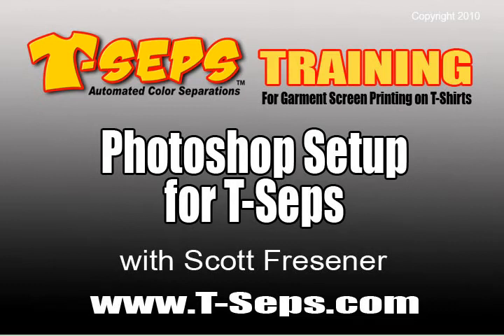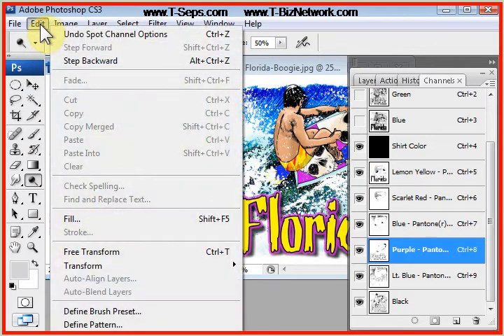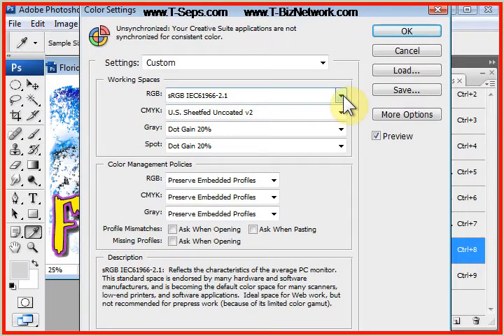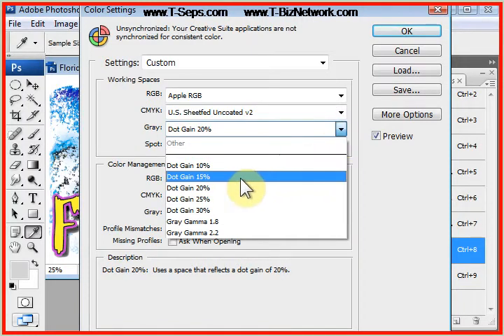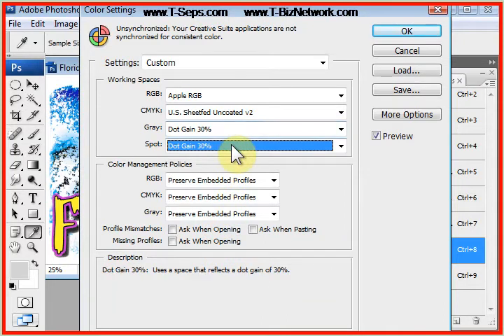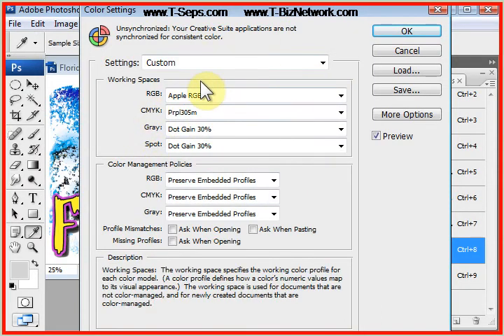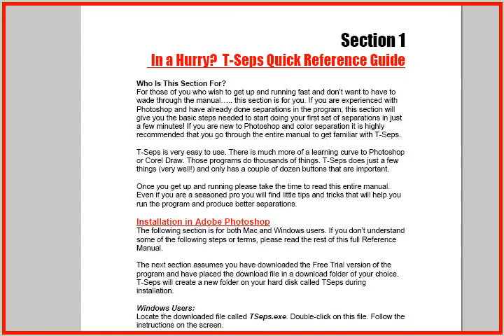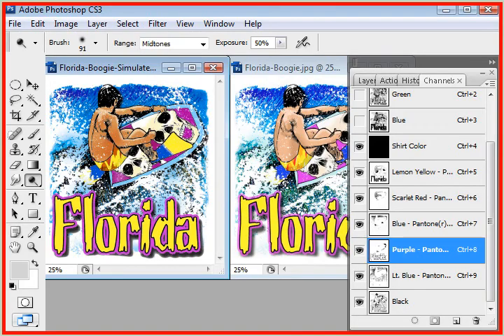T-Seps 2.0 Photoshop Setup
Scott Fresener's T-Seps (formerly known as FastFilms) is the T-Shirt screen  printing industry's best and most popular automated color separation plugin for Adobe Photoshop.

This short video shows how to setup Photoshop to work properly with T-Seps 2.0. These same options are in T-Seps 3.0 and 3.5.5.

High-end color separations which once took hours can be done in less than one minute with T-Seps. and was uploaded to YouTube in April of 2017.

Download a free 20-day fully functioning trial of T-Seps.